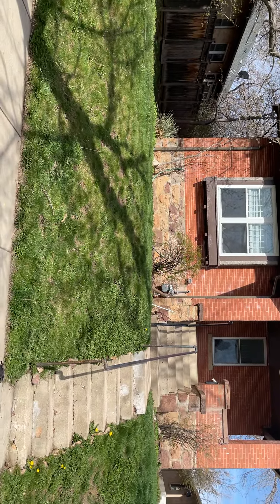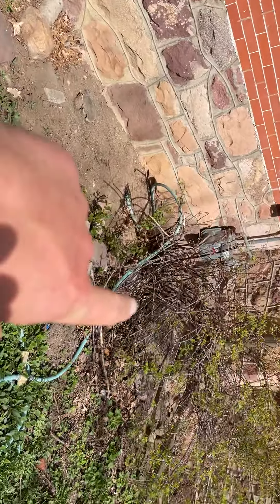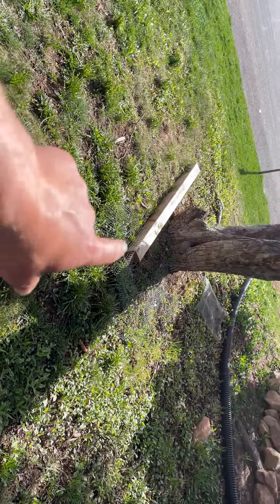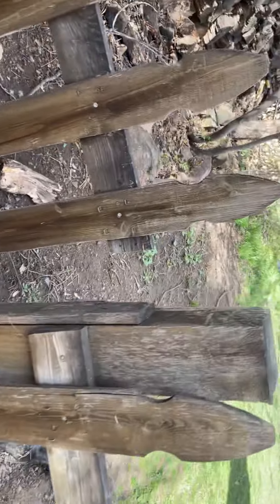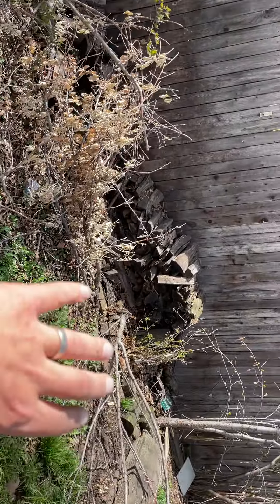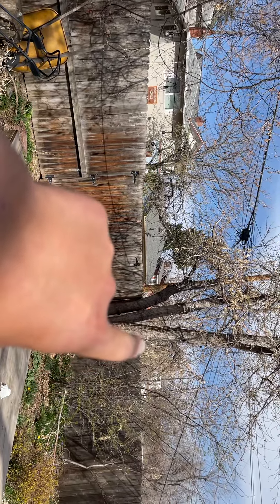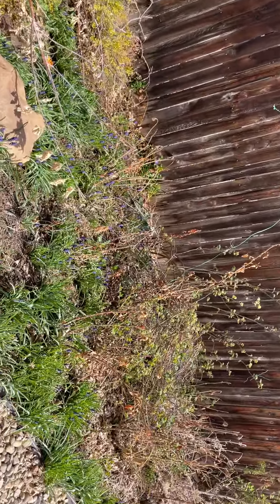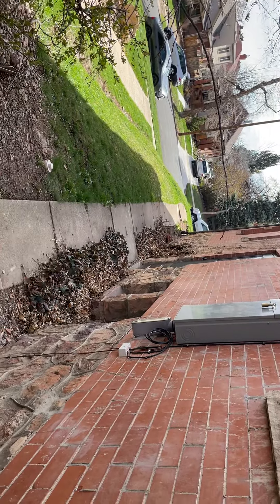937 15th st